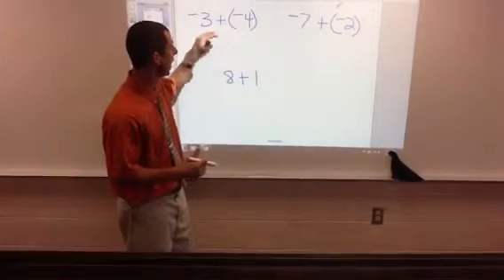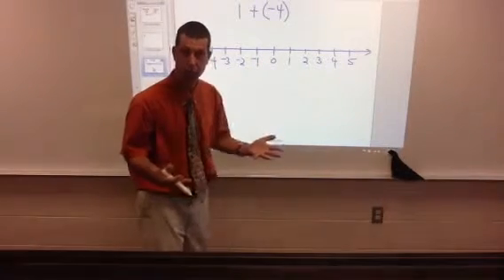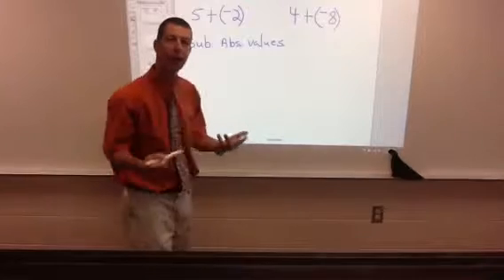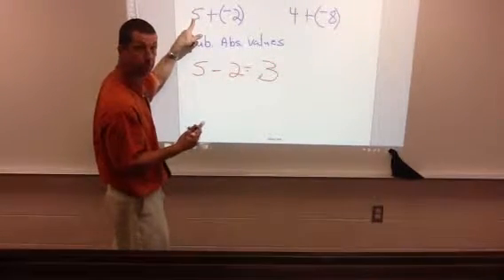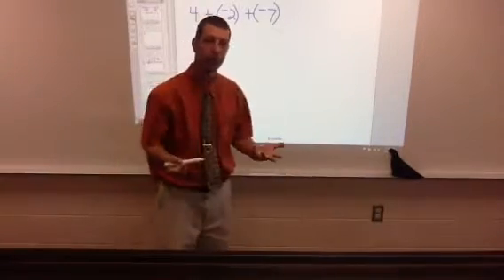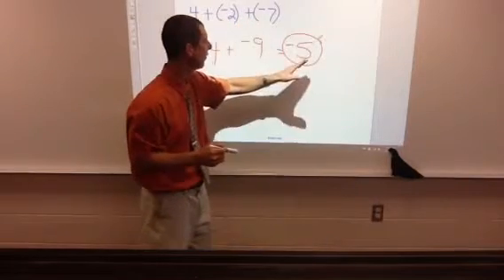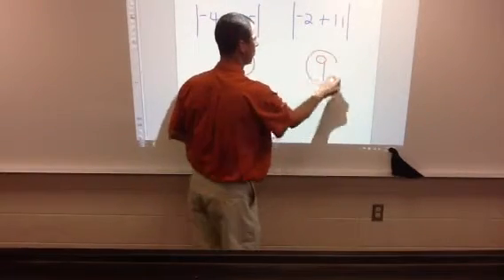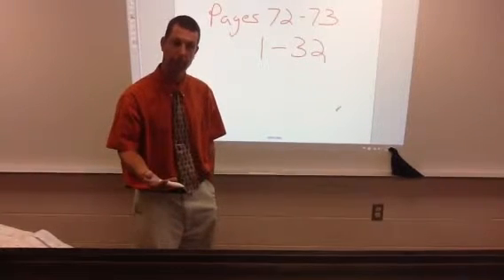Sub lesson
Adding integers